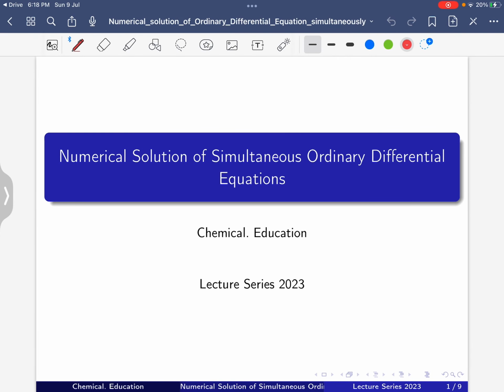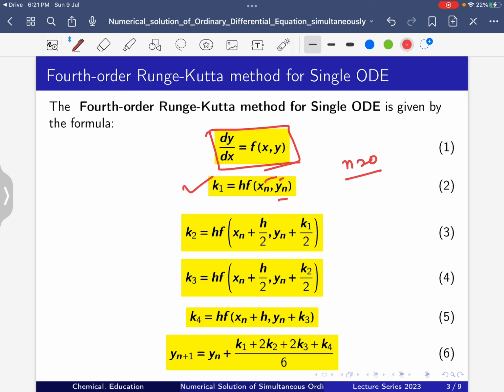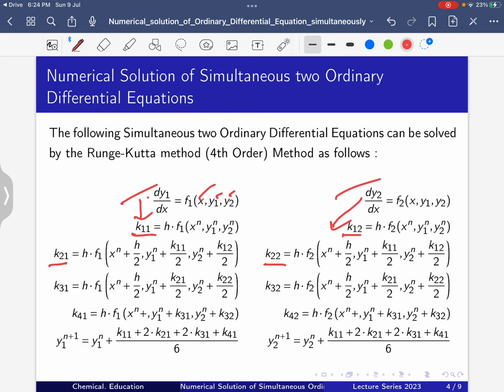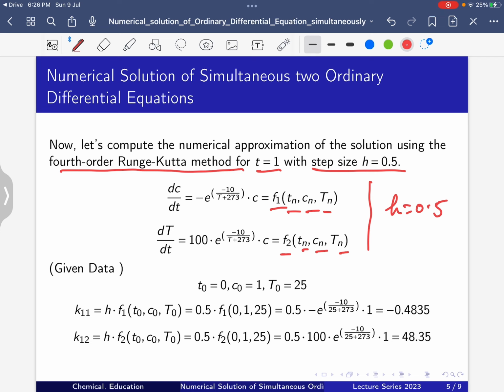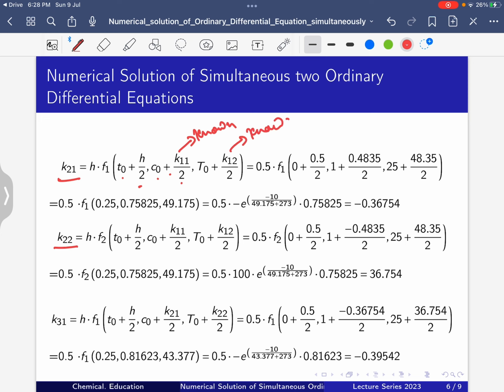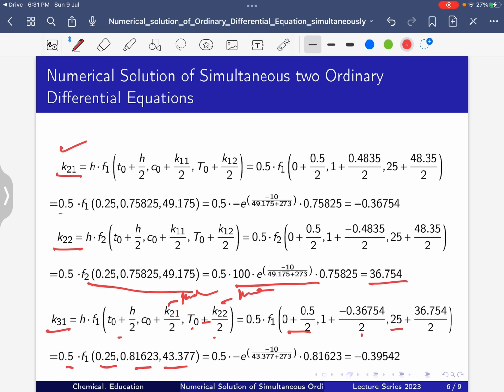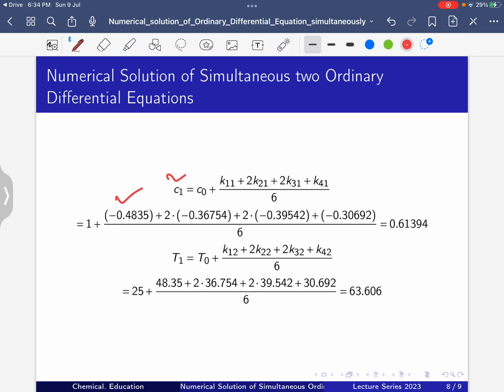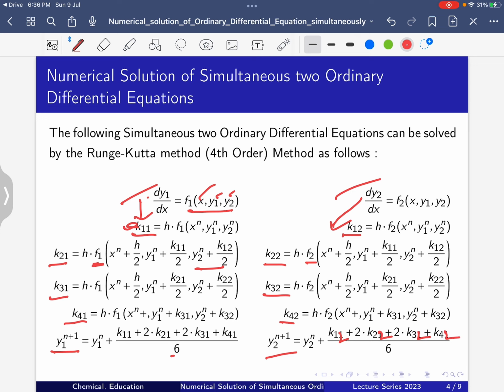Numerical solution of Two simultaneous ordinary differential equations by RK4 method (Runge-Kutta)